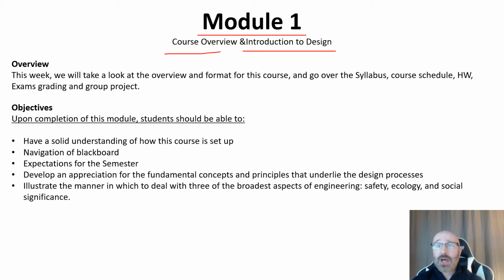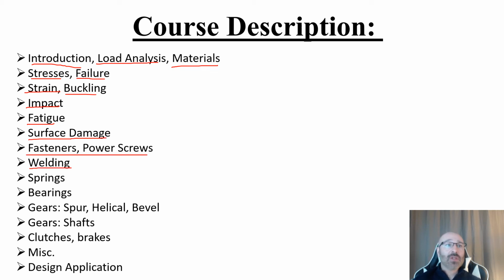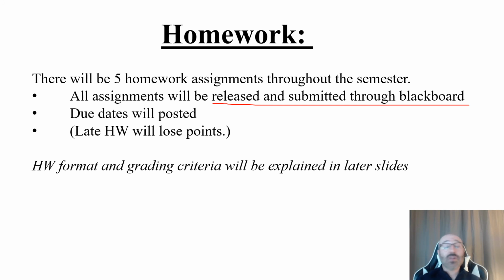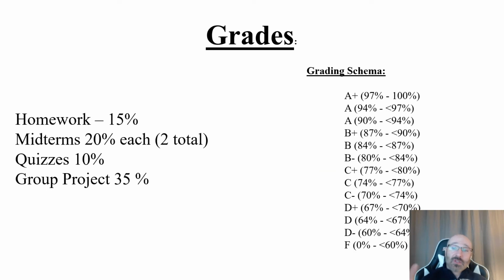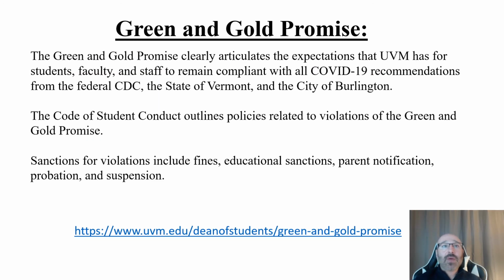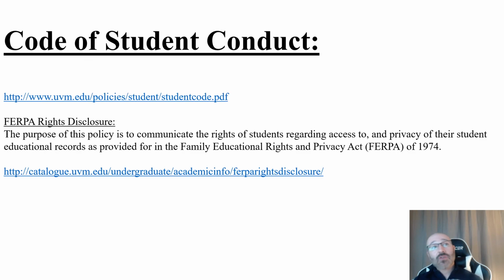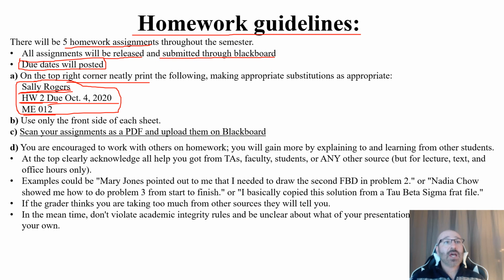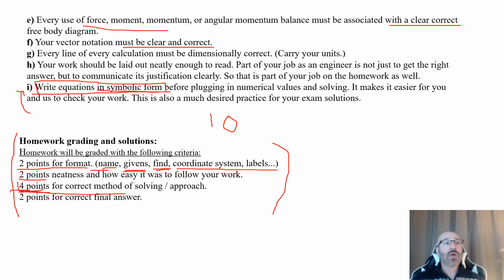ME 2310intro lecture 1 video format